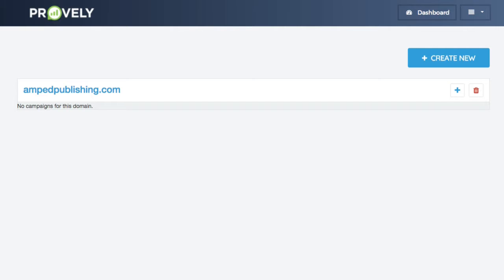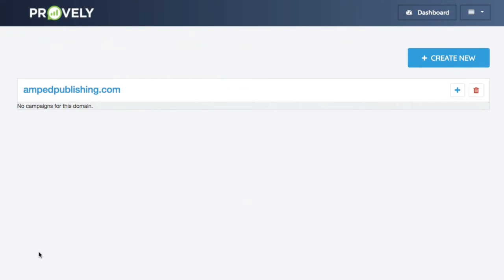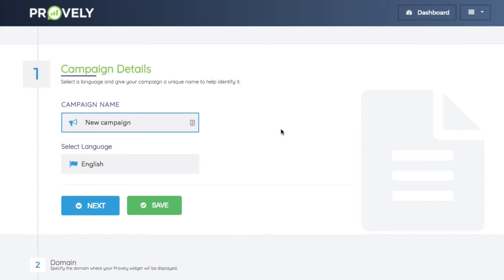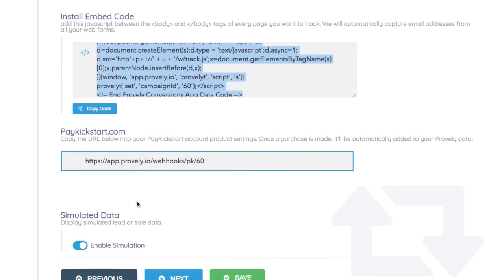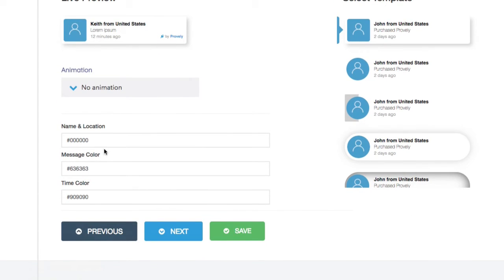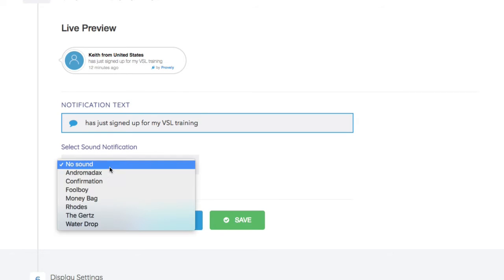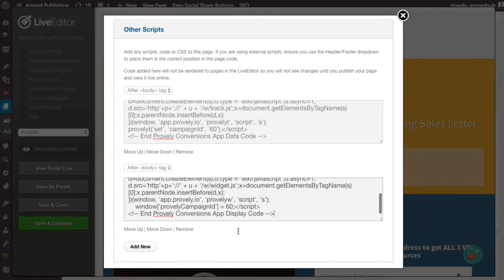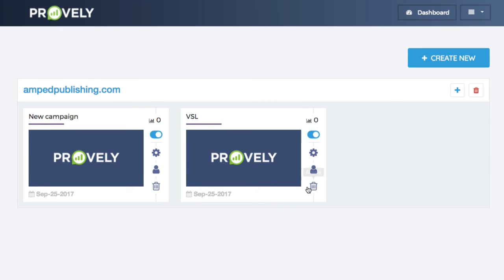Provely Review - Add Social Proof to any Page in Under 60 Seconds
As marketers. As Entrepreneurs. As online business owners we live and die by our conversions.

Maximizing conversions helps to:

[+] Increase the average transaction value.
[+] Boost earnings per click.
[+] Drive down ad budgets and expenses.
[+] Ultimately generate more leads and sales.

So what if there was a simple HACK that took you less than 3 minutes to implement that has proven to boost conversion rates?

Meet Provely.

Leveraging social proof and the psychological trigger of “nobody wants to miss out” or “everybody’s doing it” is how Provely is instantly boosting conversions for any offer or landing page.

It's stupid simple to use.

Step #1: Integrate your lead/sale source.

Step #2: Add a little snippet of code to your page or site.

Step 3: Start displaying eye-popping notification that creates instant social proof, while encouraging others to follow along and do the same.

Works great for, Lead generation optins, Webinar registrations & New customer sales.

Provely allows you to:

[+] Create an unlimited number of widgets.
[+] Install widgets on an unlimited number of personal websites.
[+] Display your widgets to an unlimited number of visitors.